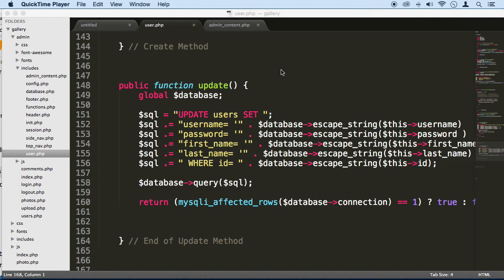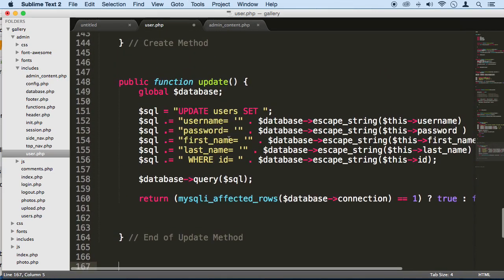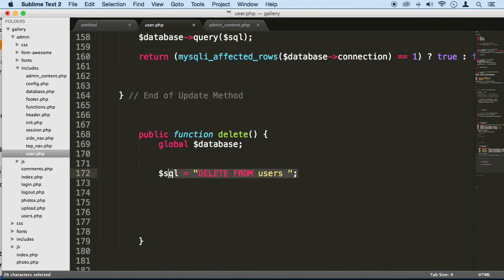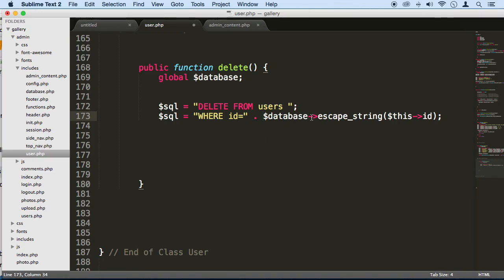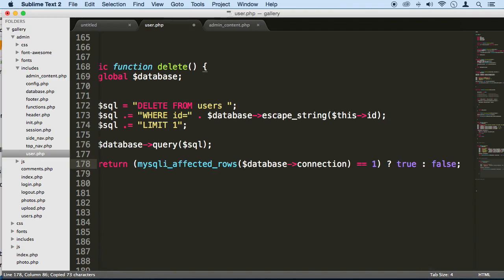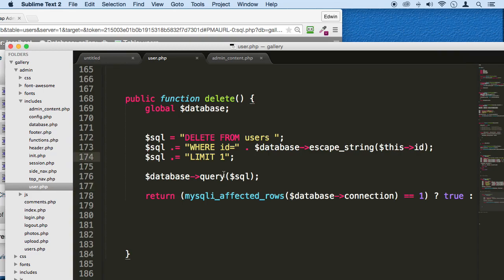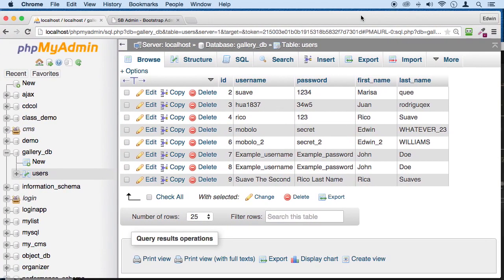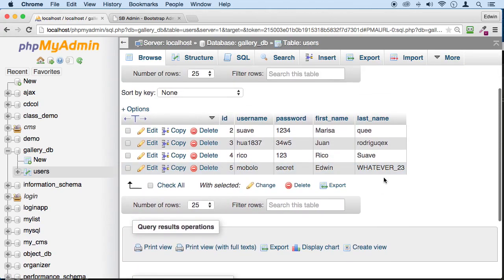084 Testing the Delete Method